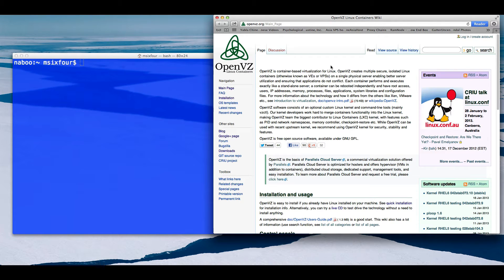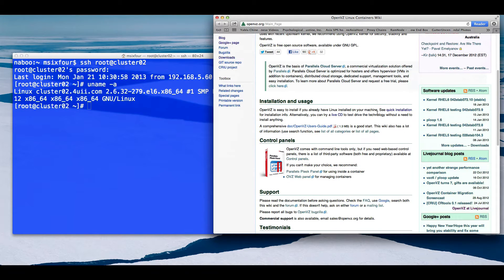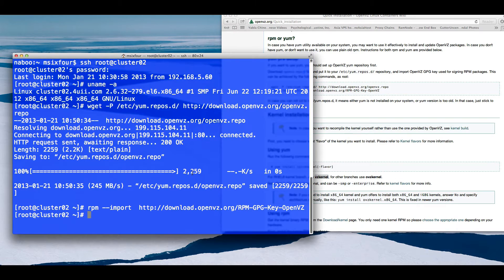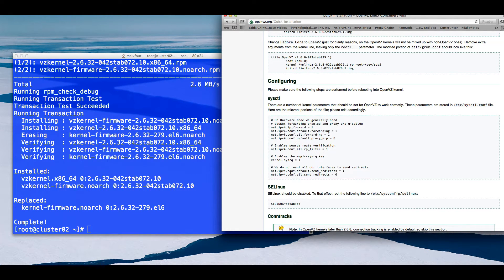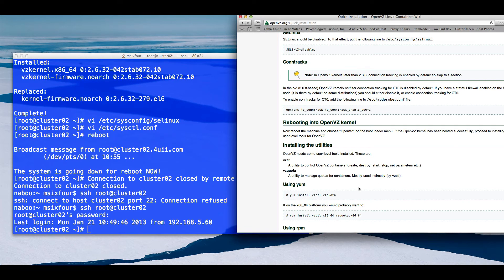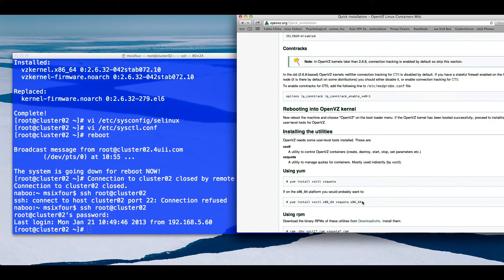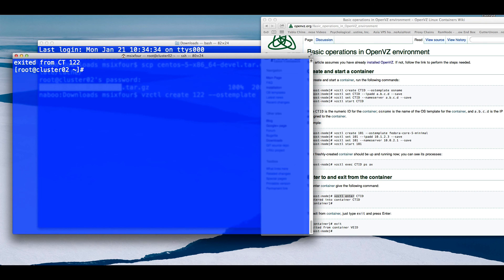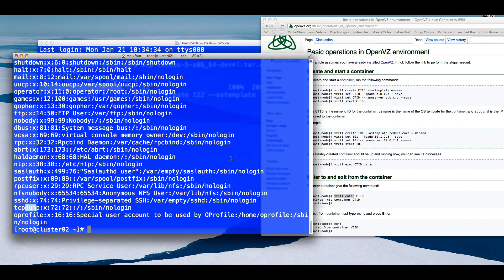Installing OpenVZ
Walks you through installing openvz on cents 6.3 x86_64